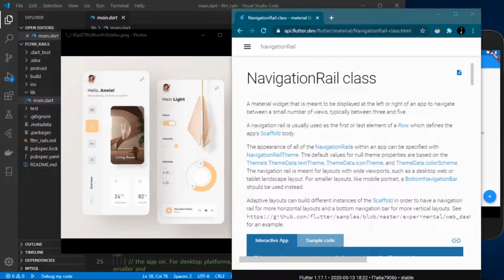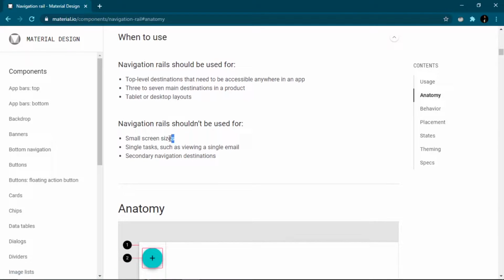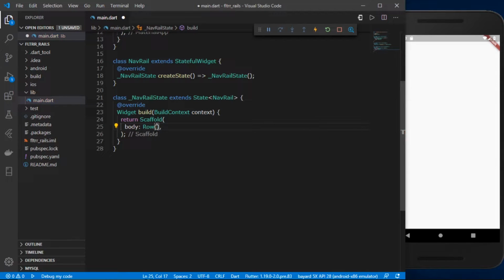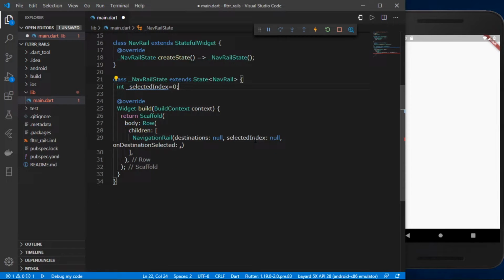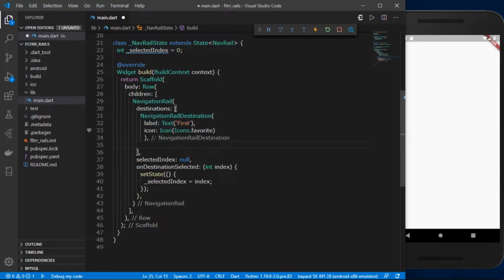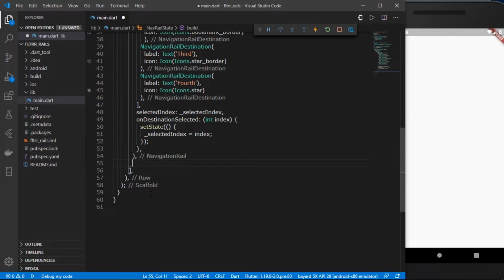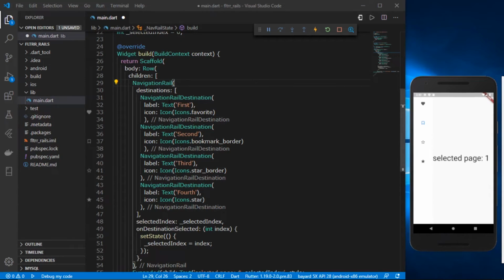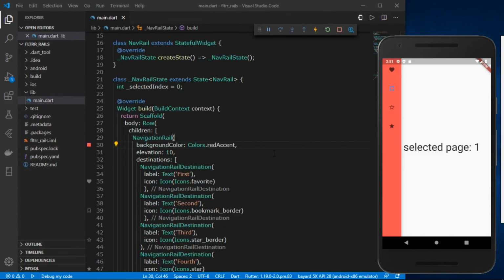FLUTTER NAVIGATION RAIL WIDGET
Hey Guys! In this Flutter video we will be exploring the all new Navigation Rail Widget & also we will be implementing it in our application.